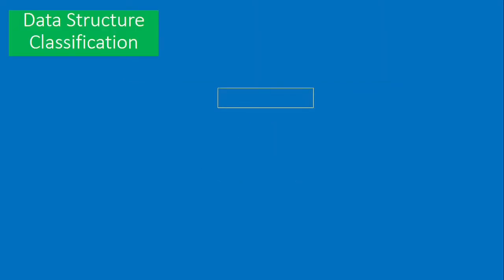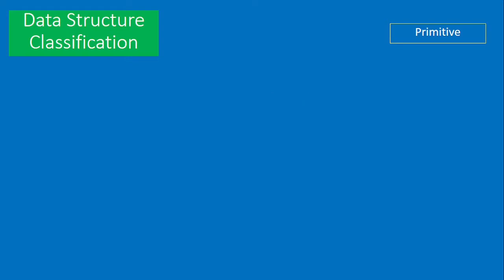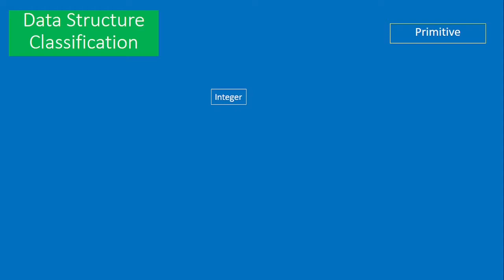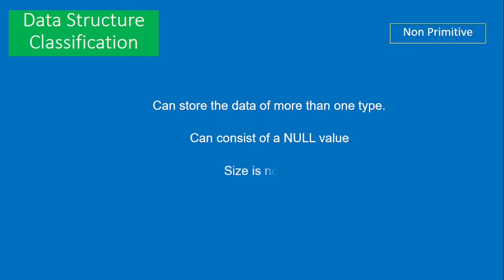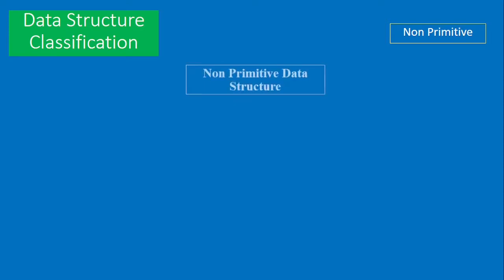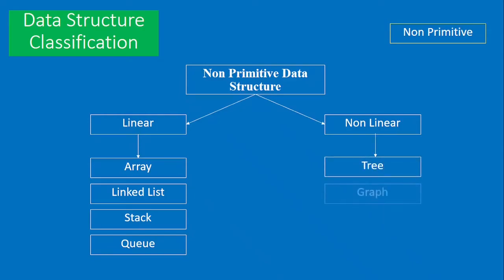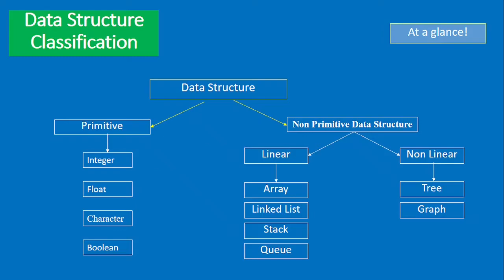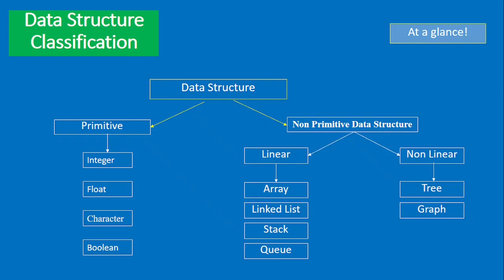Classification of Data Structure/ primitive and non primitive data structure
This is the 2nd lesson of data structure and algorithm series. in this video I discussed about types of data structure. The complete course of Data structure and Algorithm(DSA) will be uploaded sequentially.
Follow on!